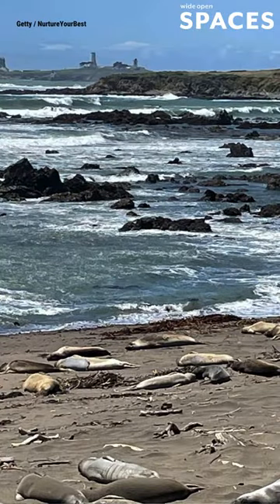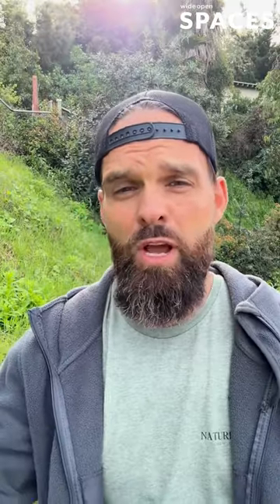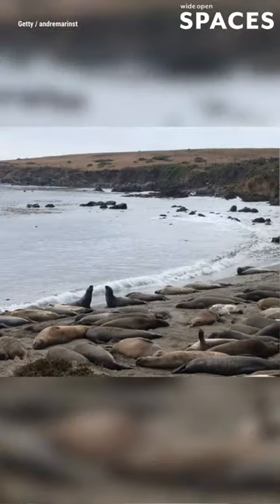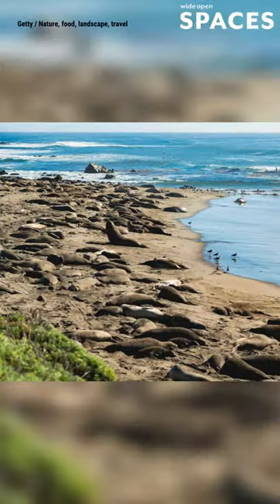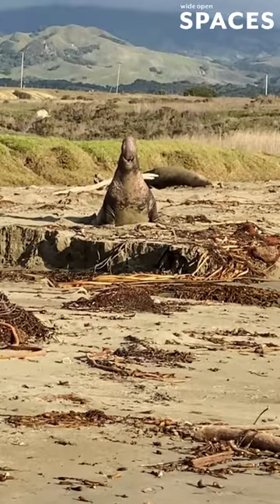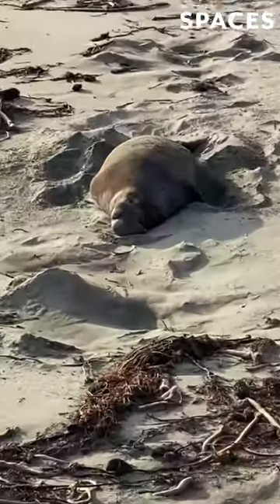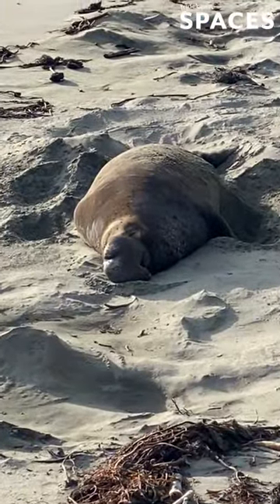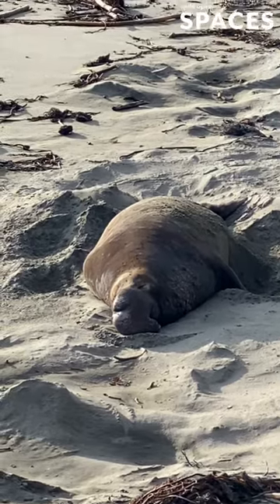Winter Animal Watching: Elephant Seals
Winter animal watching? Let's go! First up, elephant seals.

Did you know: They're the 2nd largest seal, only smaller than the southern elephant seal. 😯 Also, you can visit the San Simeon boardwalk in California for free any day of the year, just show up and be sure to keep a safe distance!

What's your favorite animal to see in the winter months?